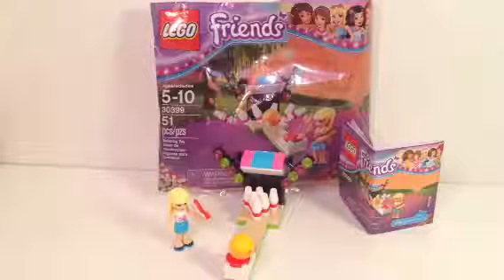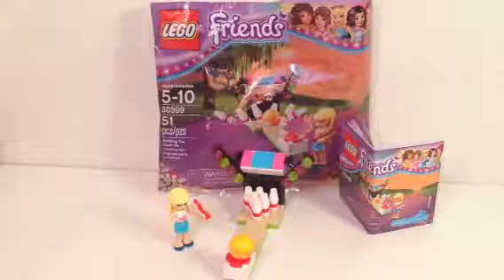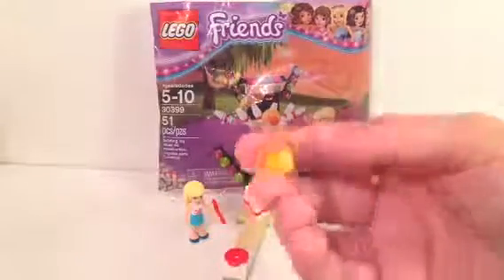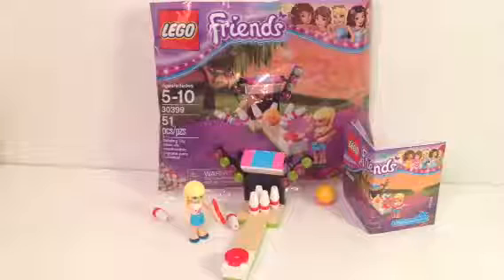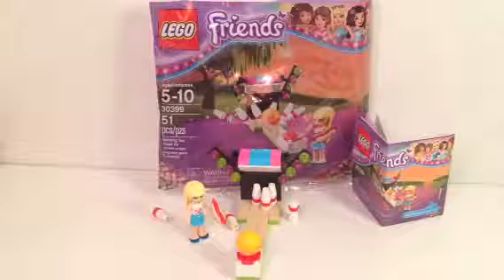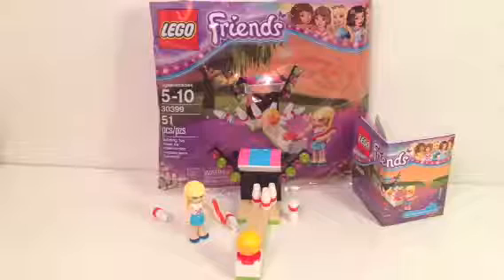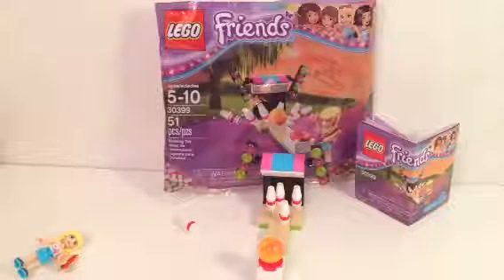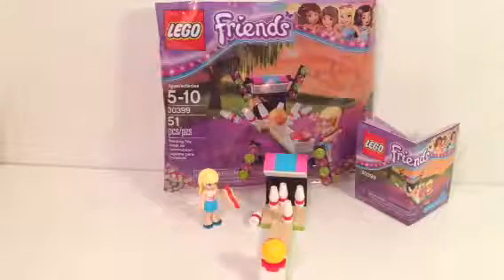LEGO Friends Bowling Alley REVIEW! 30399 Polybag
30399 Bowling Alley
Price: $4.99 USD (at time of release)
Pieces: 51
Theme: Friends
Year: 2016